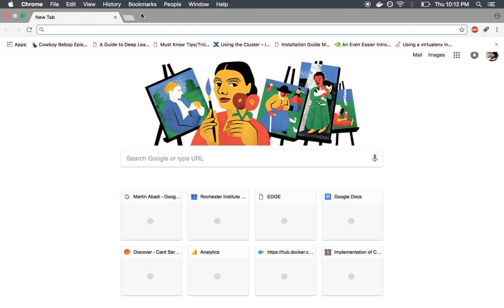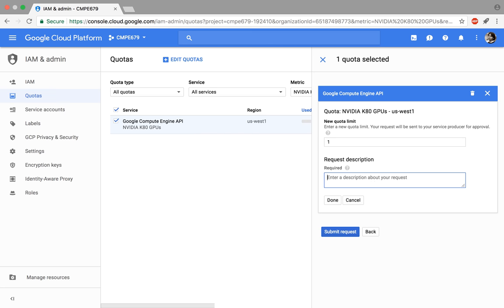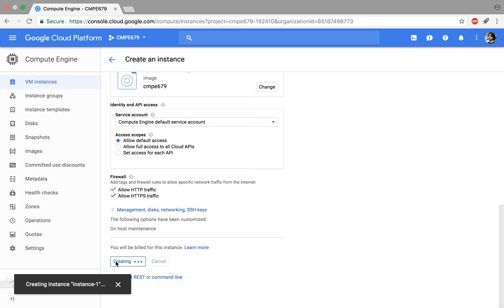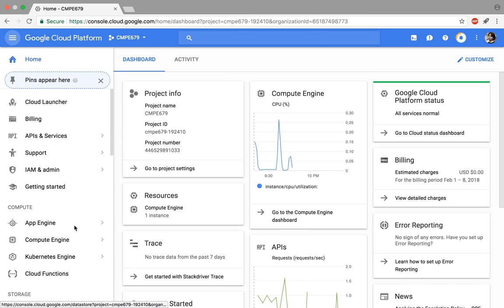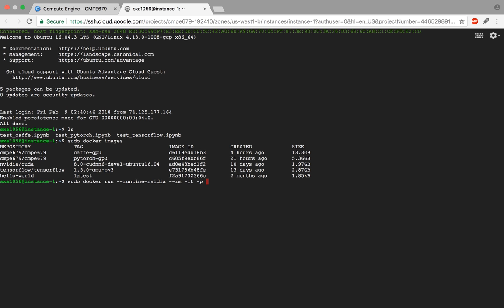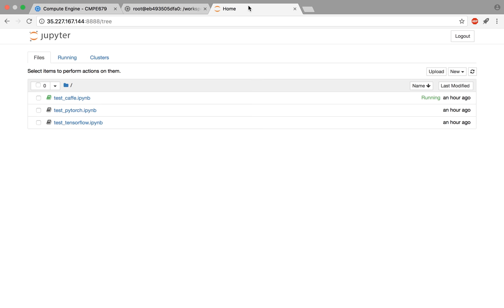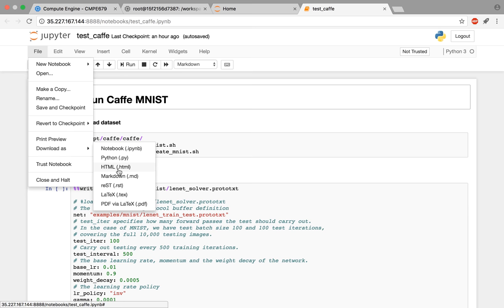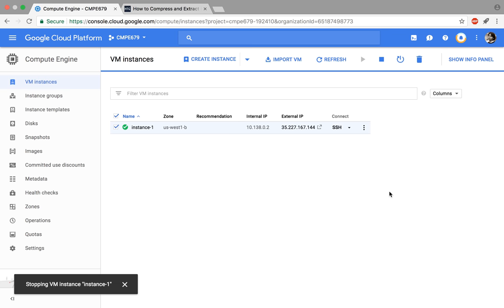CMPE 679 Google Cloud GPU Tutorial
This tutorial shows you how to utilize google cloud and docker to do the gpu related parts of your homework